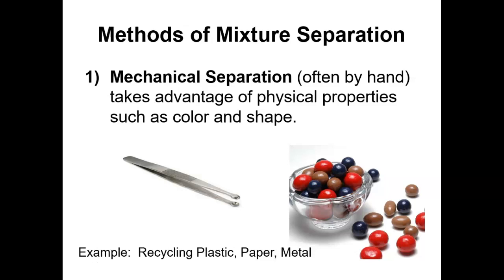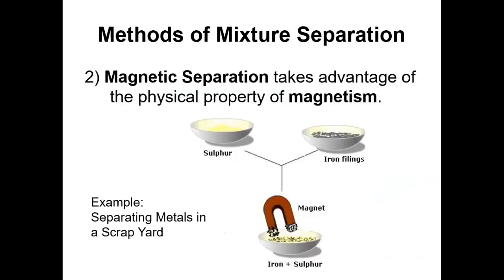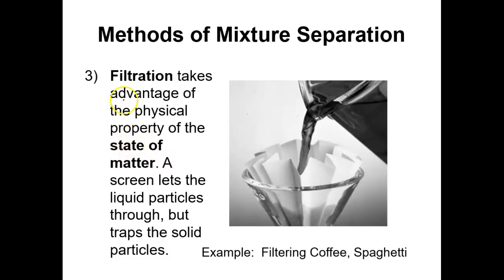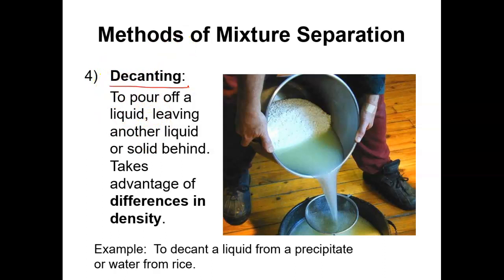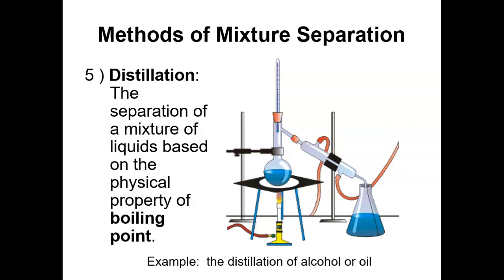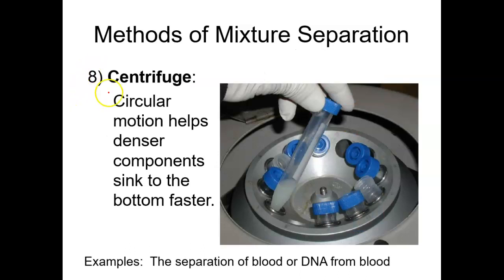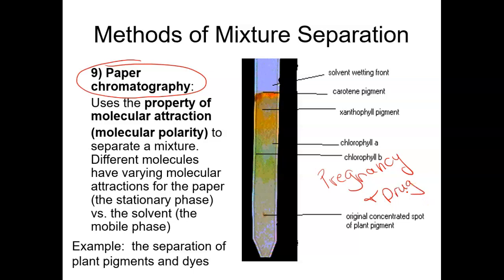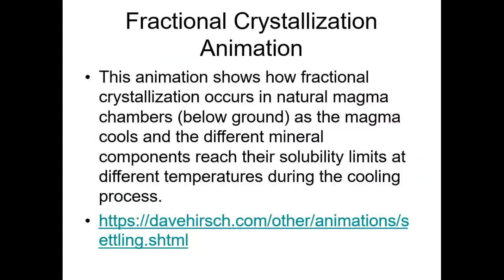2.5 Separation Techniques